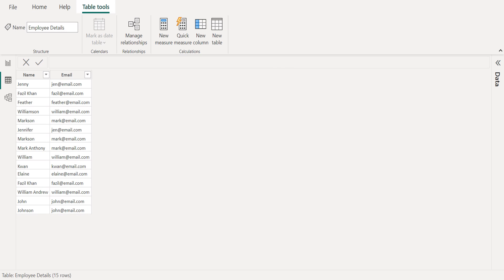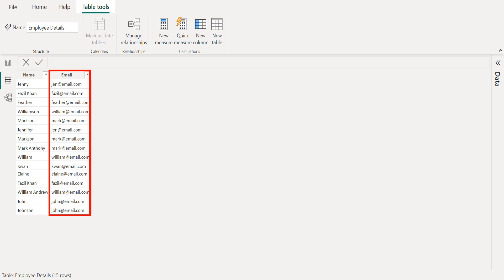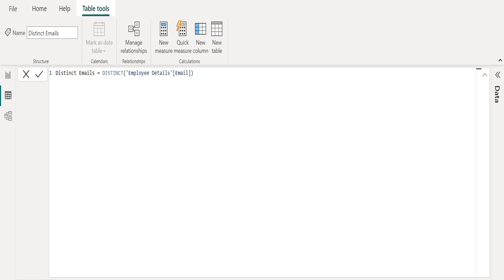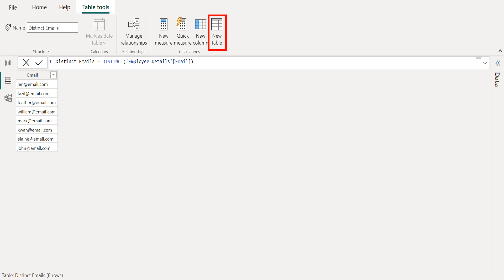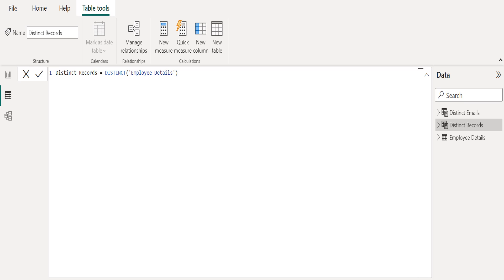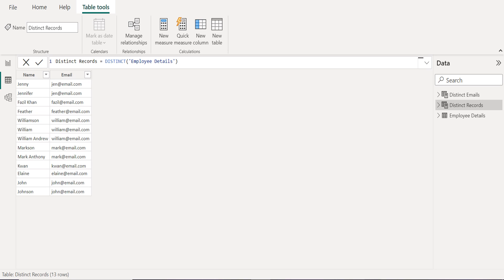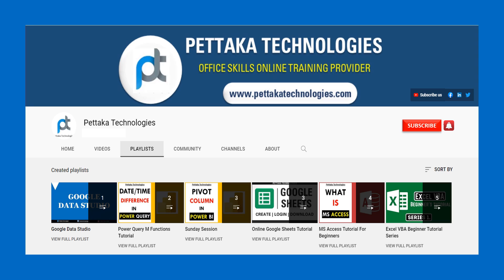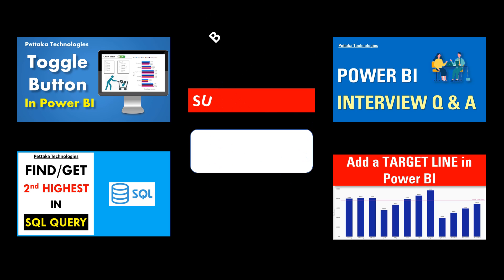How to Filter DISTINCT (Unique) Values in Power BI Table Column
Learn How to Filter DISTINCT (Unique) values in Power BI Table Column. In Power BI, filter distinct or unique values and create table with Distinct (Unique) DAX to get unique values and show (display) only DISTINCTS with Power BI DAX Functions in Power BI Table. You will get more videos like this in Power BI DAX Functions Tutorial Series. @PettakaTechnologies
Steps To Follow:
1) Data source should contain DISTINCT values.
2) Select "New Table" to add a new calculated table in Power BI.
3) "New Table" Formula bar appears.
4) Rename your new "Table".
5) Enter Power BI DAX Function "DISTINCT".
6) Select column from the source table.
7) In another way, select table from the data model.
8) Filter DISTINCT values and show only DISTINCT in Power BI Table Column.
This Power BI Filter Distinct (Unique) values Tutorial video covers below topics:

How to filter Distinct (Unique) values in Power BI Desktop?
How to use DAX function to filter distinct (unique) values in Power BI?
How to get Distinct/Unique values in a column in Power BI?
How to filter unique (distinct) column values in DAX?
How to count Distinct or Unique values in Power BI?
How to display or show only Distinct values in Power BI Table?
How to create table with distinct values in Power BI?
How to create a column with distinct values in Power BI?
How to create a table of unique values in power bi?

- "Happy Learning" -